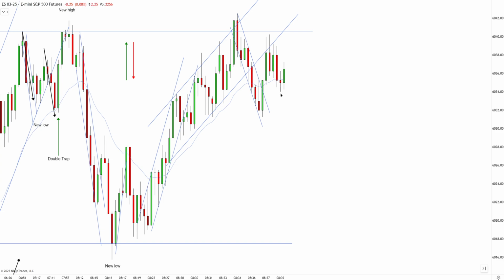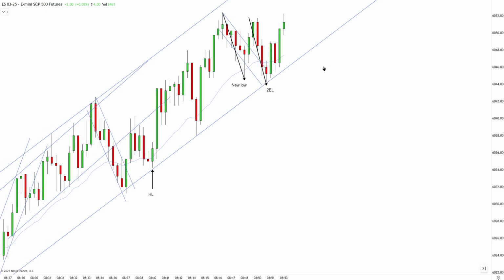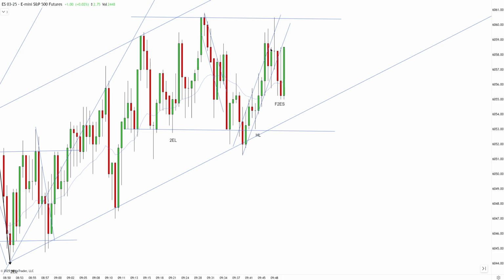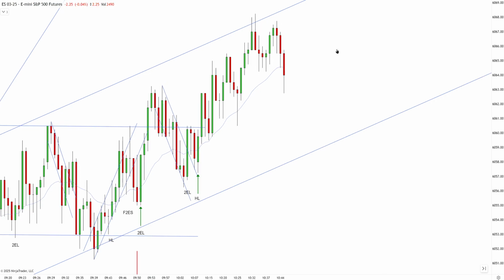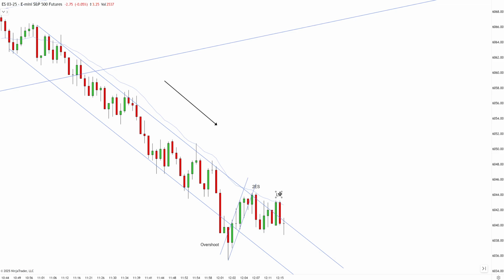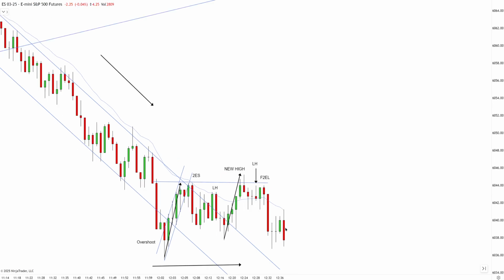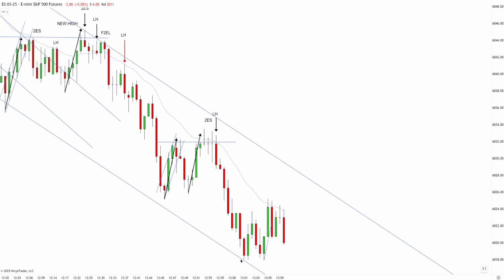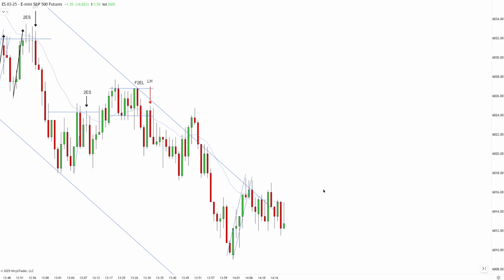Day Trading Rules For Candlestick Charts - Price Action Mastery